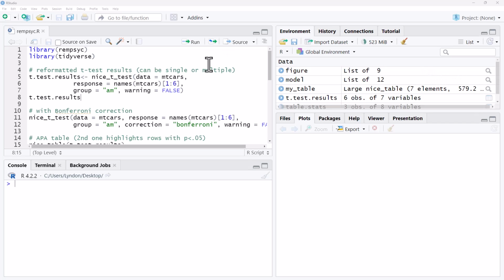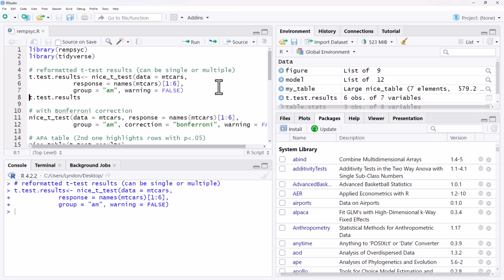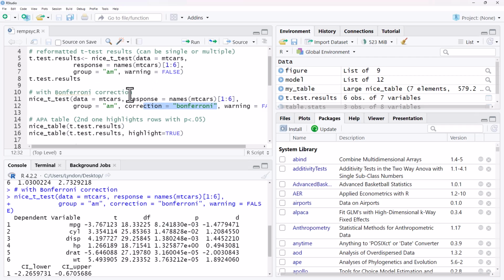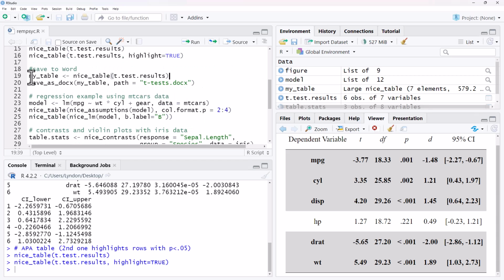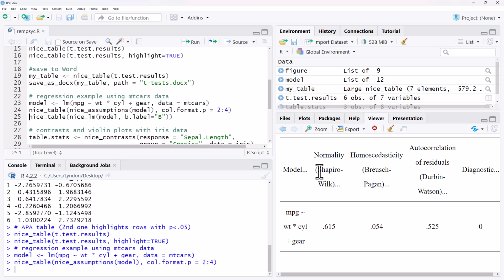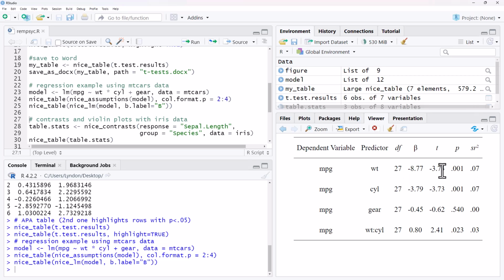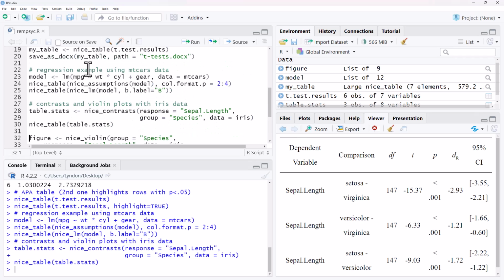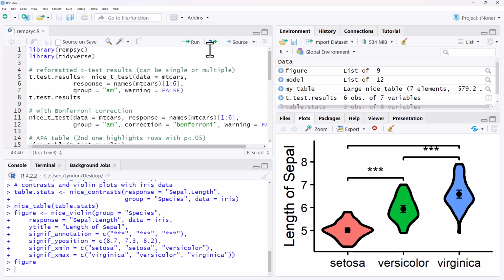APA Tables and Psychology Oriented Analysis in R with the rempsyc Package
The rempsyc package in R provides a number of useful tools for researchers, including producing APA formatted tables and exporting them to Word for publication, testing regression assumptions, presenting contrasts, moderation, slope analysis, and other useful analysis and presentation tools, particularly for those working in Psychology or fields that use APA styled formatting and analysis.

In this video I demonstrate how to produce APA tables of t-test results (with and without a Bonferroni correction), how to produce tables of regression assumption tests and regression results, tables of contrasts, and violin plots showing those contrasts.